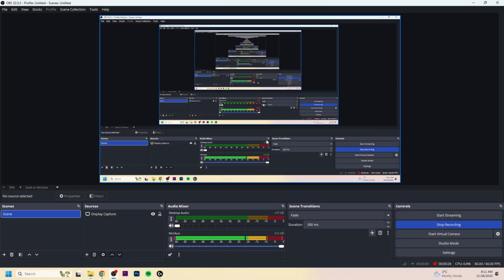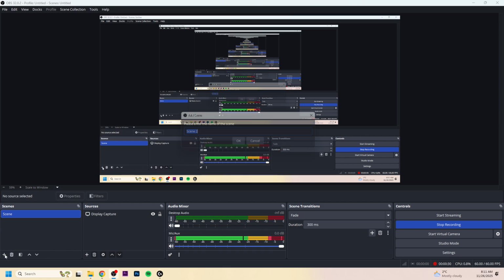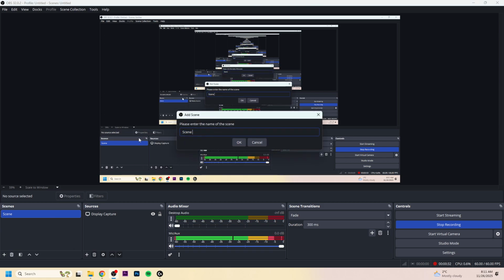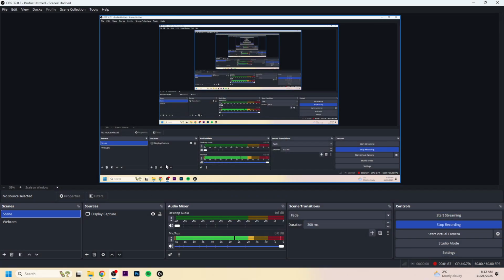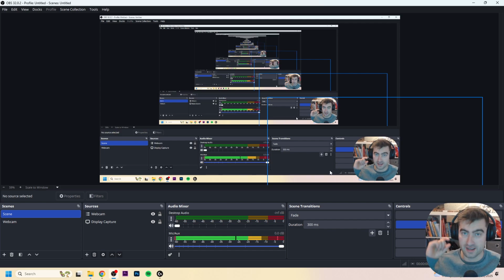How to EDIT WEBCAM in OBS Studio (Easy Guide 2026)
How to EDIT WEBCAM in OBS Studio (Easy Guide 2026) Learn how to edit and optimize your webcam in OBS Studio with this step-by-step tutorial. I’ll show you how to add and configure video capture devices, crop and resize the feed, adjust color, exposure, and white balance, apply filters (chroma key, LUTs, sharpening), and set resolution & FPS for smooth streaming. Perfect for streamers, content creators, and online presenters who want professional-looking video. Also covers positioning on the scene, background removal tips, and performance settings to reduce CPU usage. Follow along to upgrade your webcam quality in OBS Studio quickly and confidently.